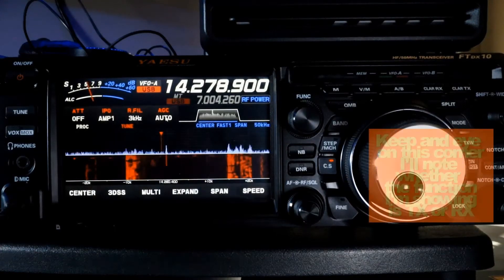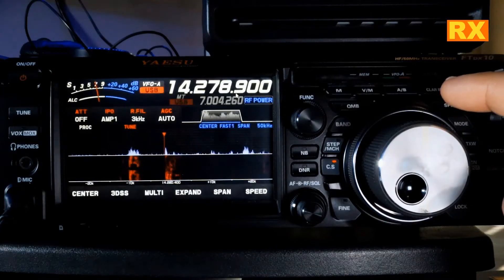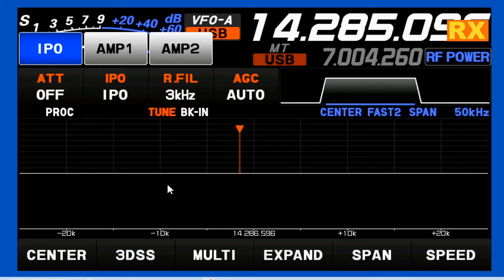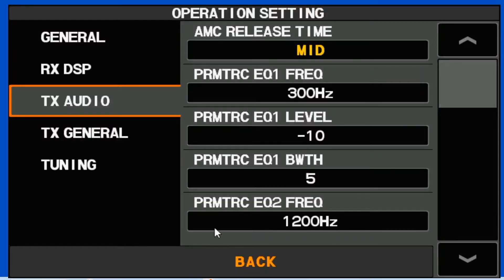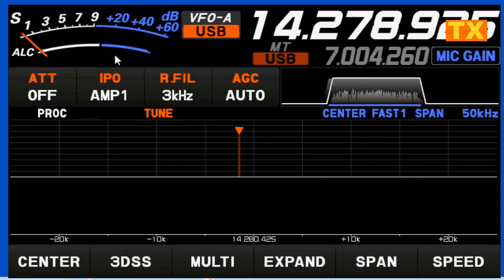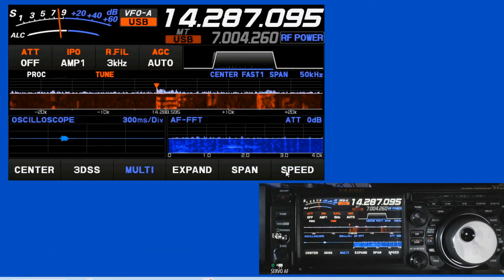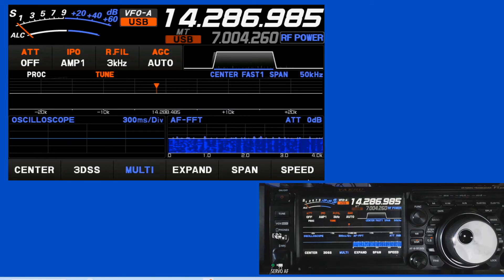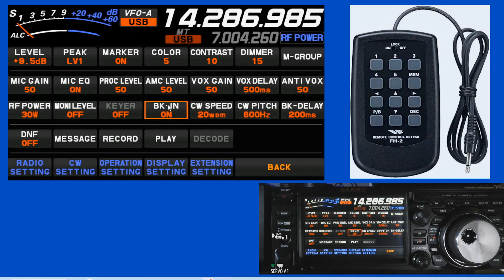The Ultimate Guide to FT dx10 SSB Setup Success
In this video I’ll be taking you through the settings on your Yaesu FT-dx10, to optimize your SSB operations.  If you use a microphone, you'll want to watch this!

Everyone has a different voice, uses different microphones, and are in different operating conditions and environments.  There is no single set of settings that will universally be optimum for everyone.  The settings I’ll be showing you are, after a lot of research and experimentation, what I’ve found work best for me.

1. Menu Settings
a. RADIO SETTING:
i. AGC FAST/MID/SLOW – Leave in default
ii. TX BPF SEL: DX/Contest = 300-2700 / Ragchew=200-2800
iii. HCUT/LCUT – Match TX BPF Selection
b. OPERATION SETTING:

i. AMC Release Time: MID
ii. PRMTRC
EQ1: FREQ: 300 / Level: -10 / BWTH: 5
EQ2: FREQ: 1200 / Level: -5 / BWTH: 5
EQ3: FREQ: 2300 / Level: +7 / BWTH: 5
iii. P PRMTRC
EQ1: FREQ: 300 / Level: 5 / BWTH: 2
EQ2: FREQ: 1300 / Level: 2 / BWTH: 2
EQ3: FREQ: 2400 / Level: 10 / BWTH: 1
c. Function Selections
i. Moni – Off with speaker / ON (35-ish) with phones
ii. MIC GAIN – Use ALC to adjust
iii. MIC EQ – Turns on the Parametric Equalizers
iv. PROC LEVEL – OFF uses Normal Parametric Equalizer/ON (Start level 50 and use ALC to determine best setting)
v. AMC Level – Used with the Processor on, the Automatic Microphone Gain limits the MIC Audie to prevent distortion even if too much audio is set too hot.

2. Record/Playback
a. We’re going to start by recording an on-air QSO, so I’m connected back to my antenna, so we can find someone talking.
b. Open your functions menu
c. Find an active frequency
d. Press record.  The length of the recording will be limited by the space on your SD card.
e. Play back the recording.
f. Delete that recording
g. Record several short clips
h. Play back each one.
i. Delete them all
3. Recording a message using display
a. Back on the dummy load
b. In the function menu, select MESSAGE
c. Press the MEM button and within 5 seconds, select a memory location
d. Limit for each message is 90 seconds
e. Test play the message (BK-IN OFF)
f. Turn BK-IN ON and play message
4. Recording a message using the FH-2 Remote Control Keyboard
a. Turn BK-IN OFF
b. Record message from active (not function screen) into location 2
c. Test play back message
d. BK-IN ON – Play over the “Air”

Chapters:
01:09 Rig Front Panel Tools
07:03 Function/Radio Settings
08:12 Function/Operation Settings
10:02 Function Settings
13:16 Recording on-the-air QSOs
15:36 Recording and play back of voice messages

73 de Tom, ND3N